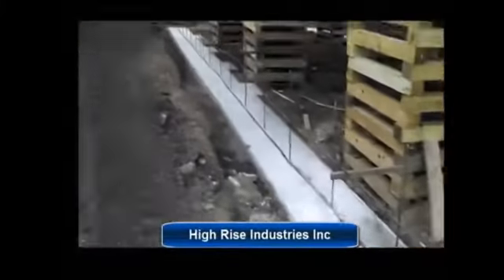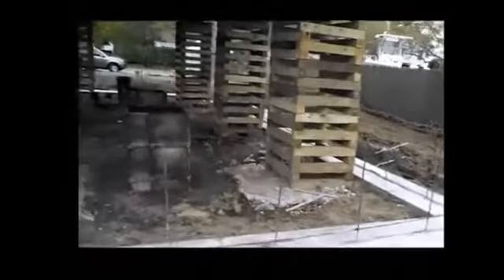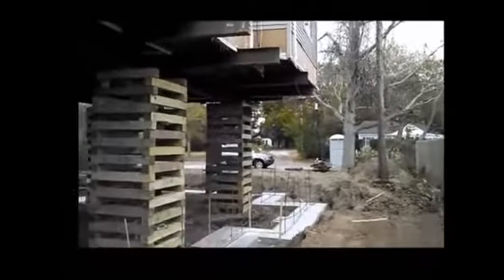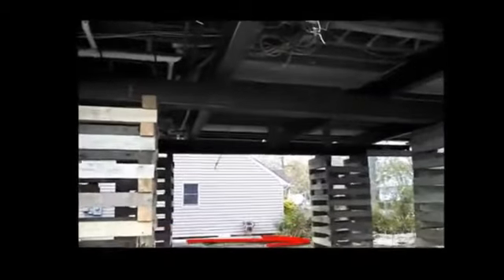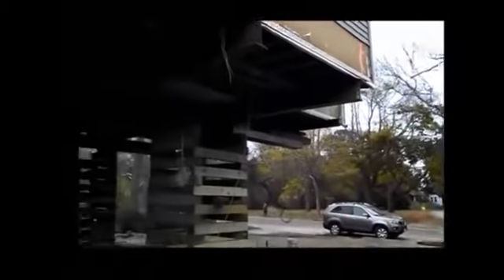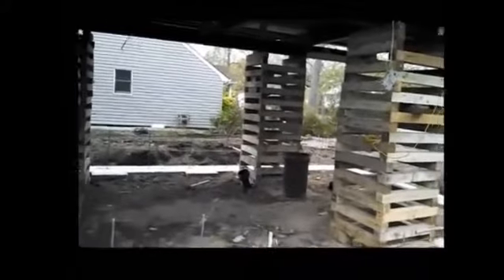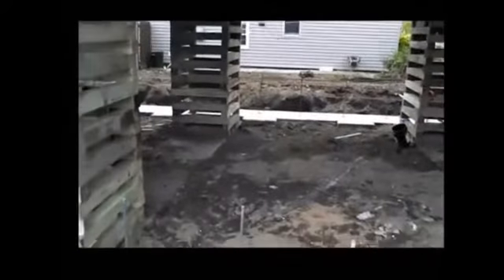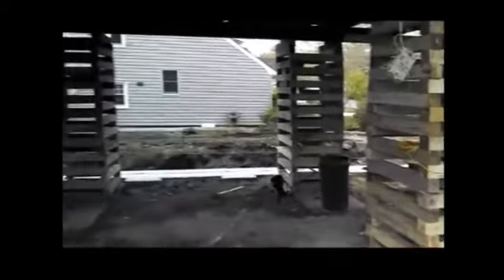House Lifting in Patchogue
House lifting in Patchogue area